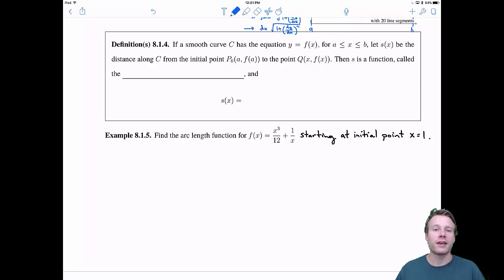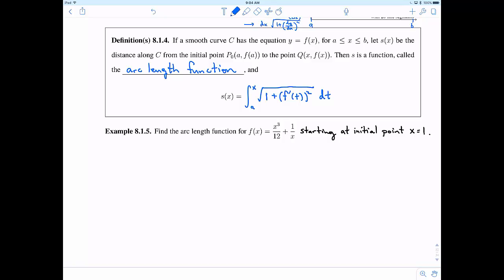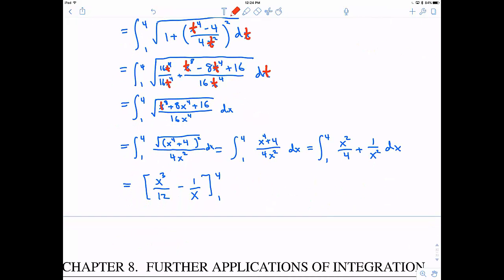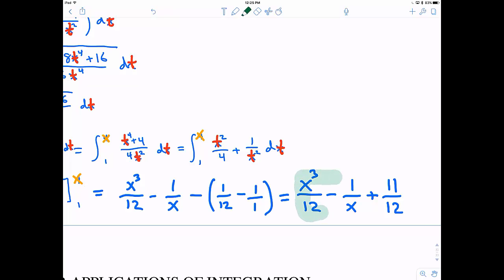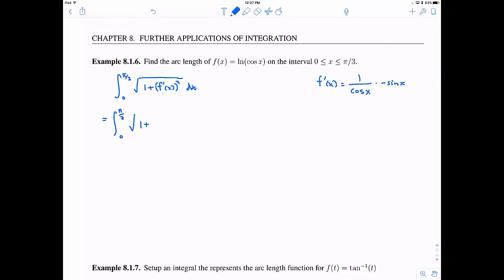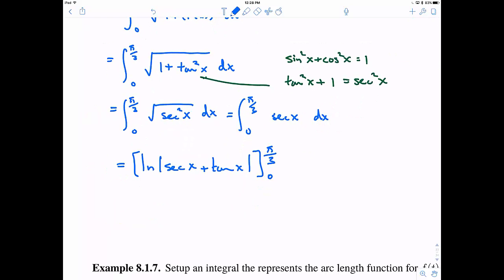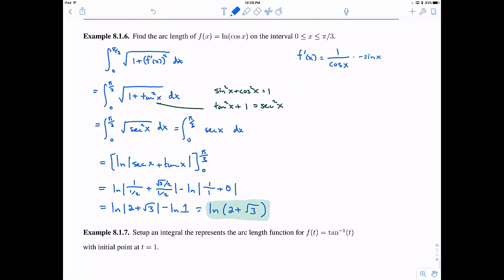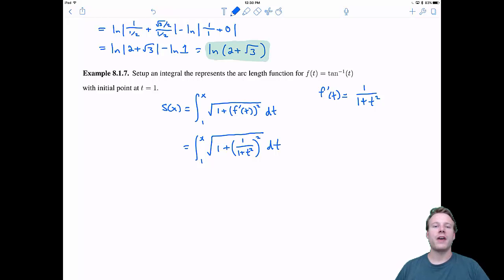MTH 133 8.1 v2